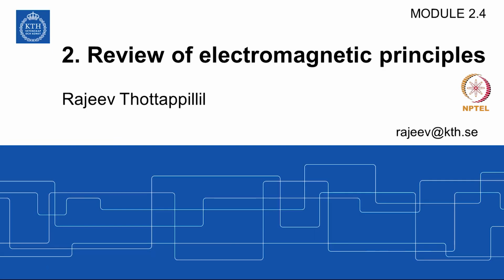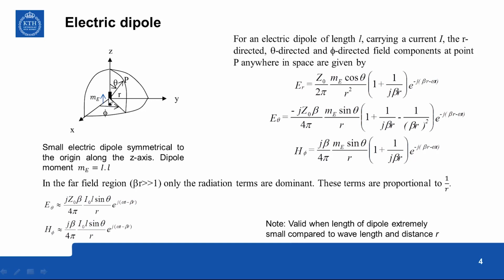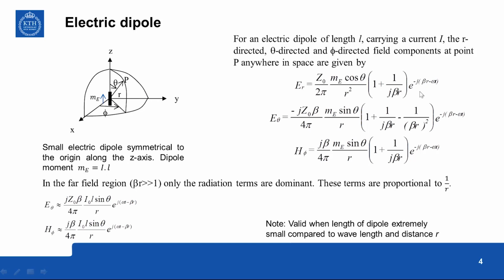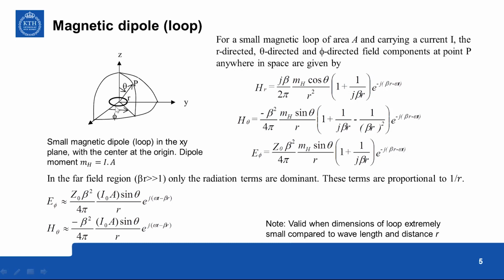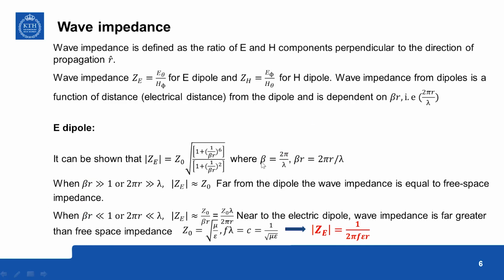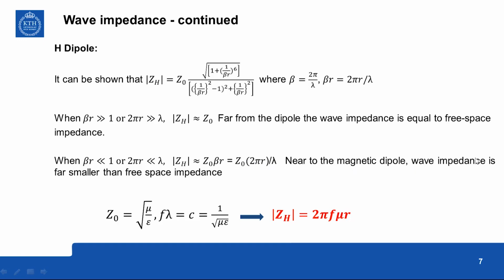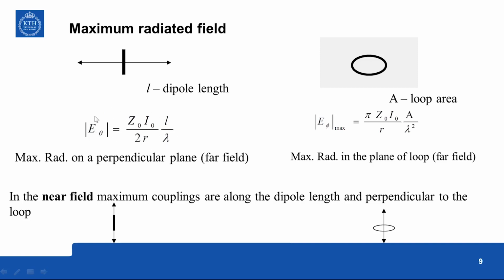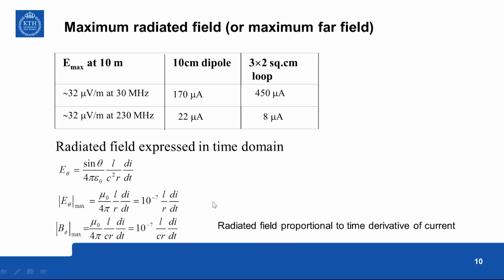Module 2.4 Electromagnetic principles - Dipoles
Electromagnetic principles - Dipoles